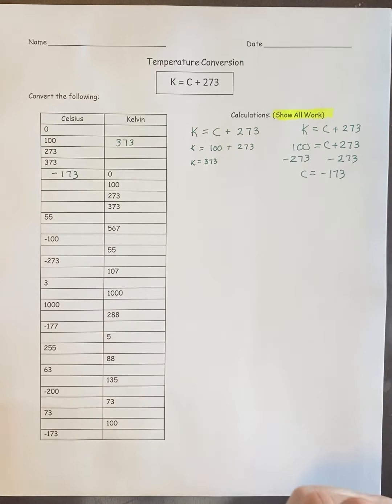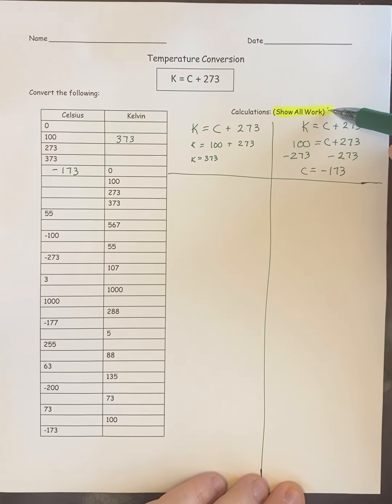Practice problems: Kelvin & Celsius conversion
how to convert between Kelvin & Celsius